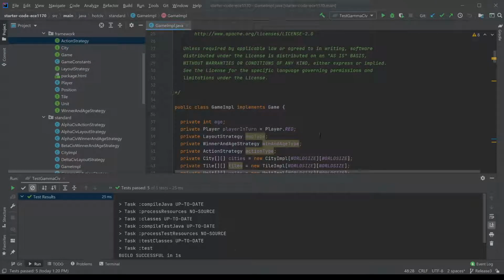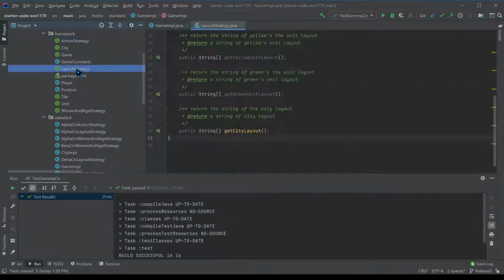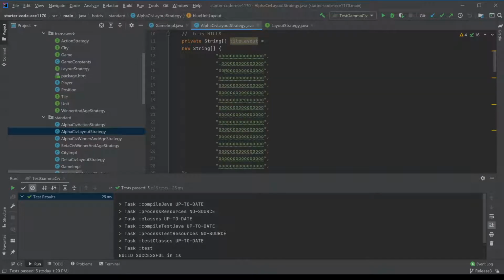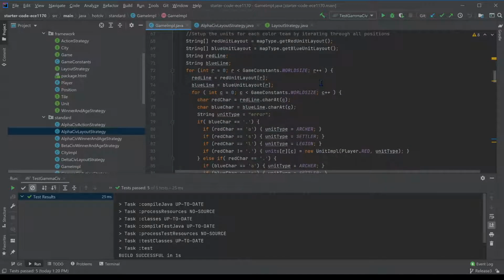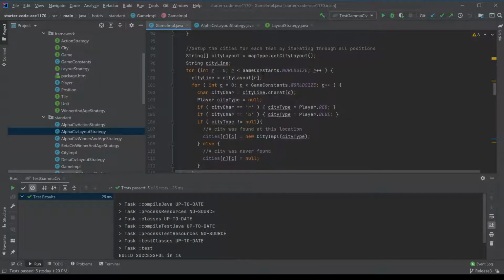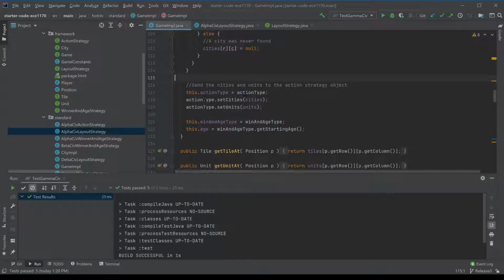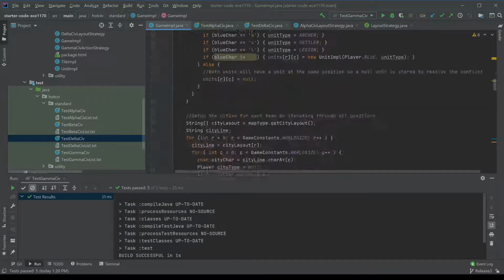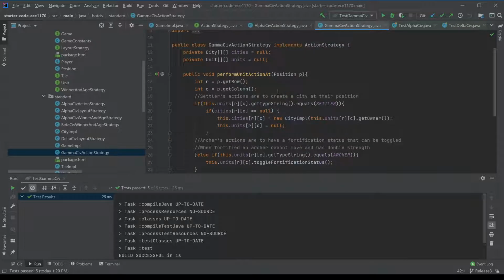ECE 1170 - Iteration 3 Refactoring Process